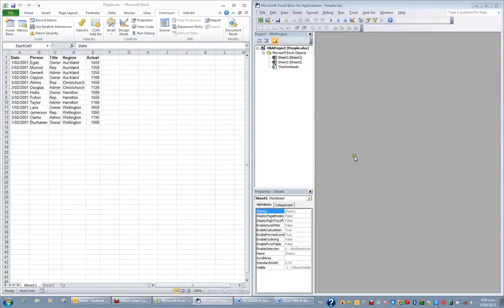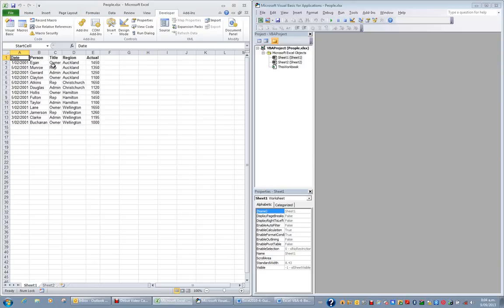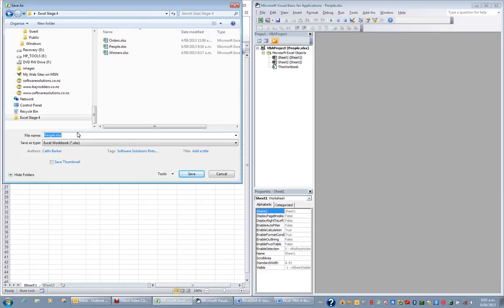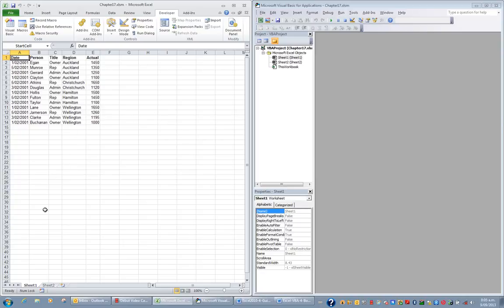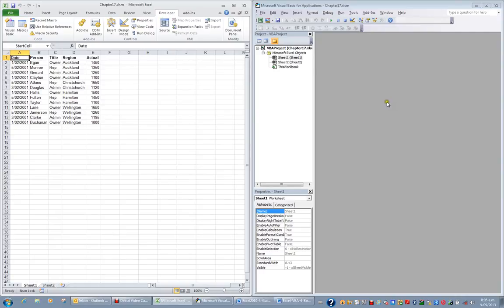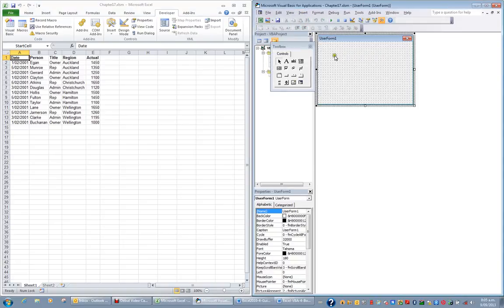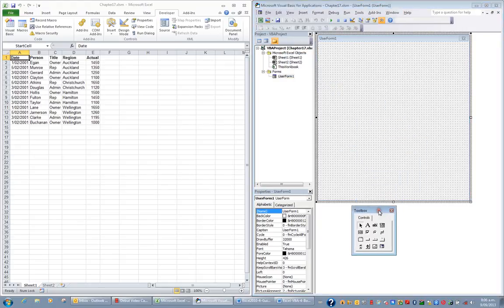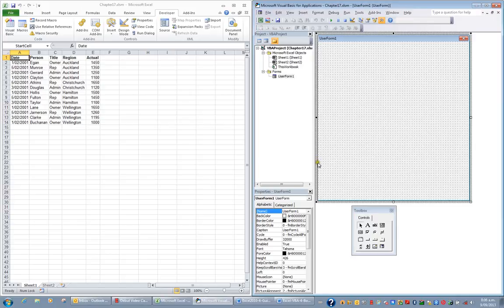Microsoft Excel 2010 Level Four Video 40 Create User Forms